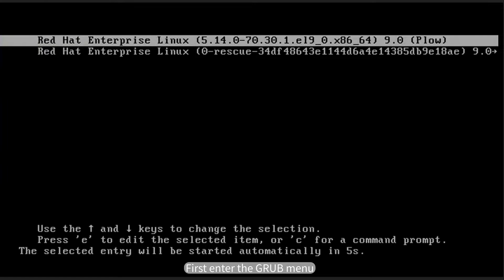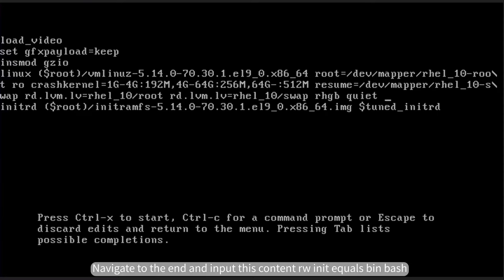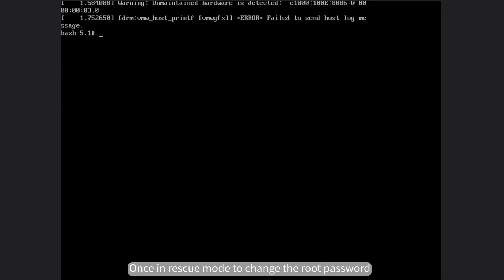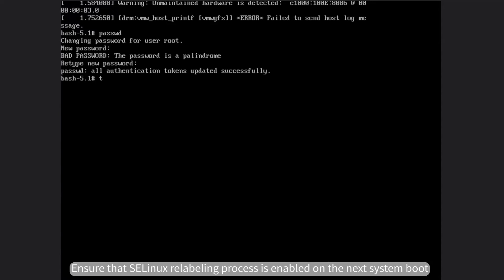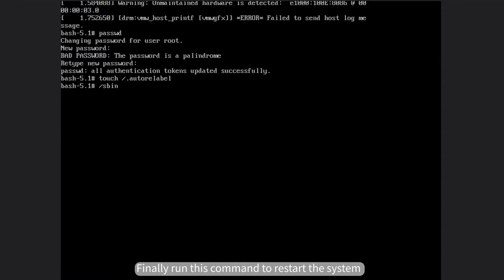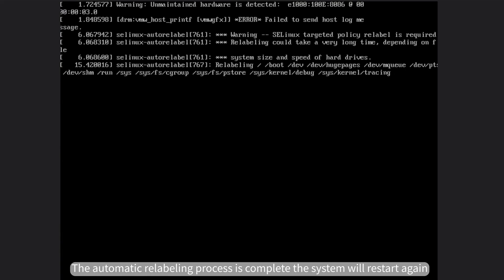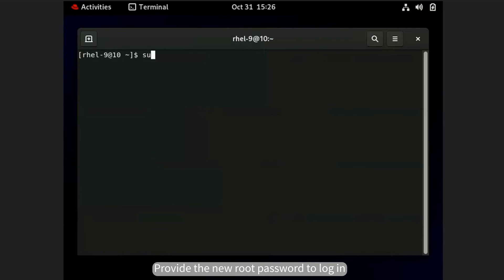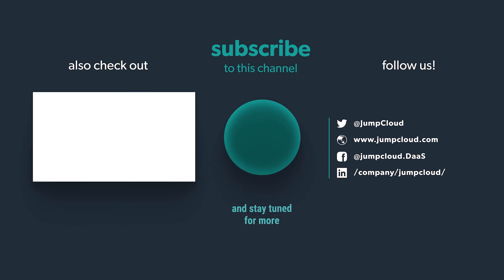How to Change or Reset Forgotten Root Password in RHEL 9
In this video, learn how to change or reset a forgotten root password in RHEL 9. Read the tutorial: